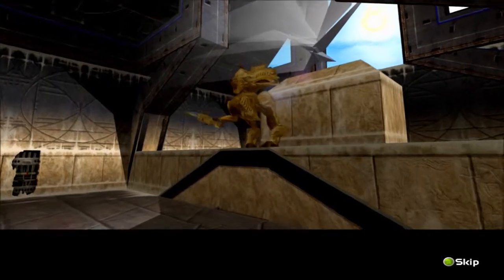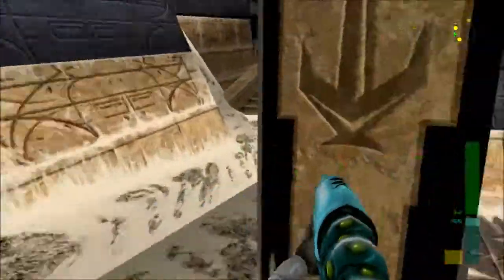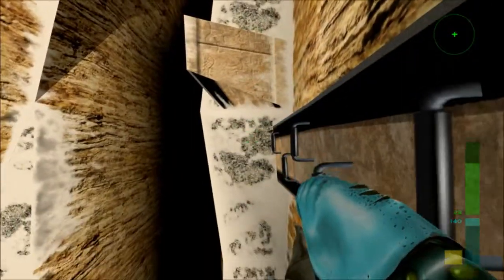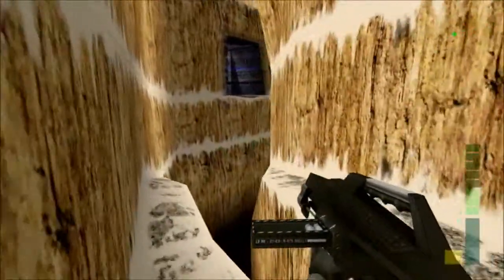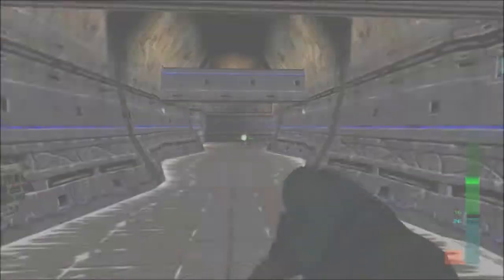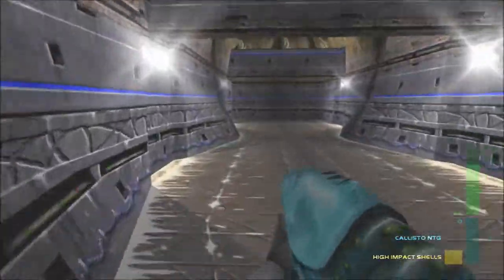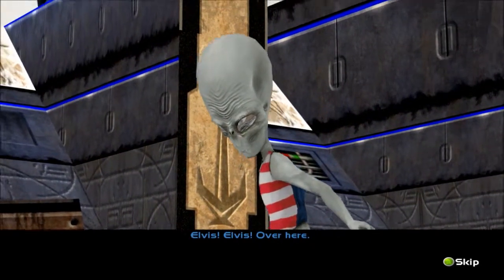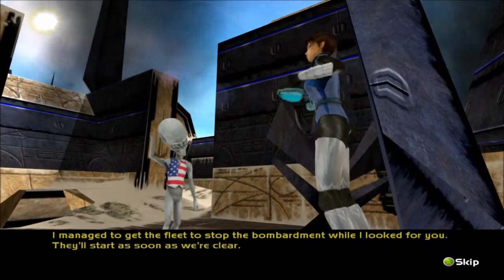Lets Play Perfect Dark HD Part 17: Skedar Ruins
Enjoy the final part of my Perfect Dark HD lets play. This is most annoying level in the game despite anything I said in previous videos. And I finally get to show off a cheese location!!